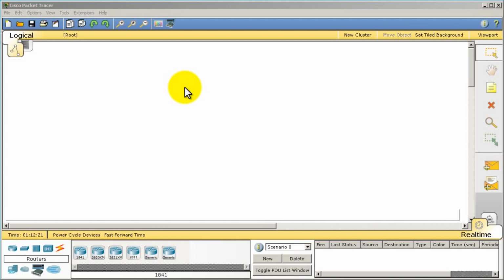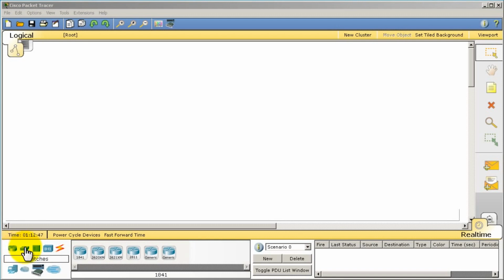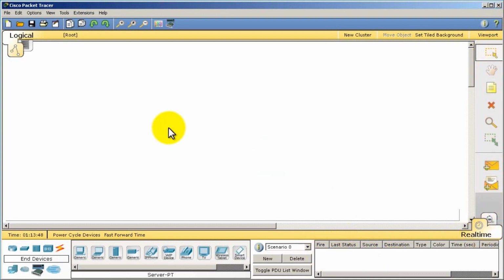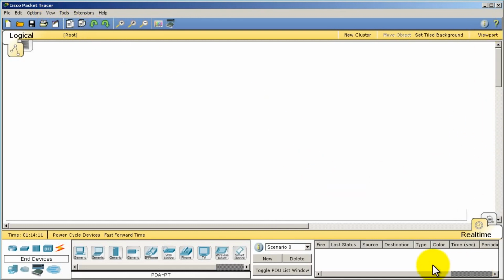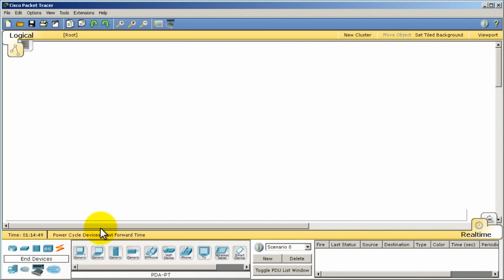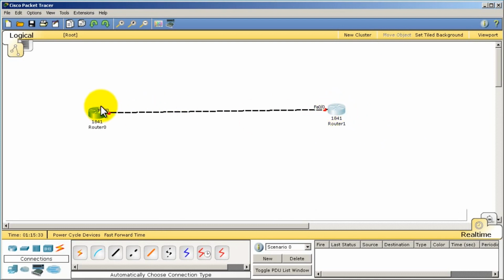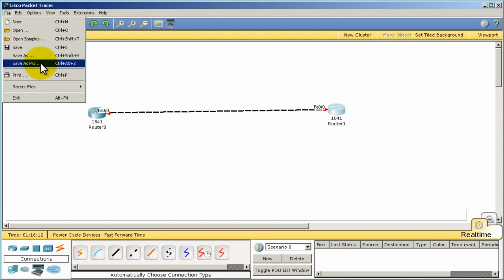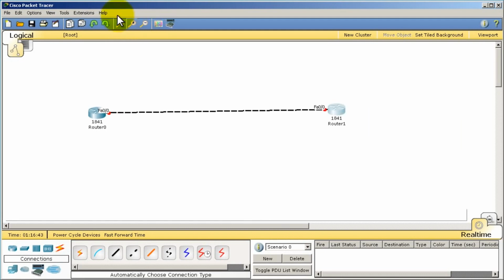C0.2 - Interface of Cisco Packet Tracer